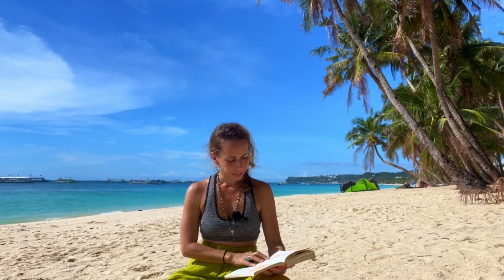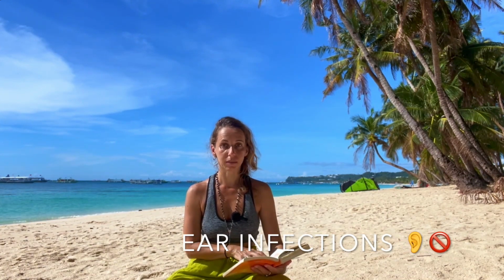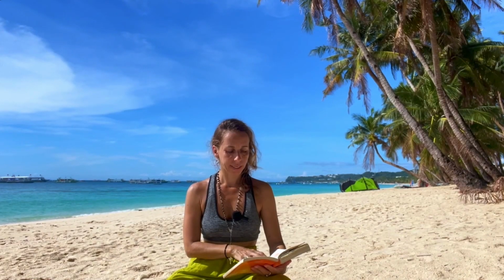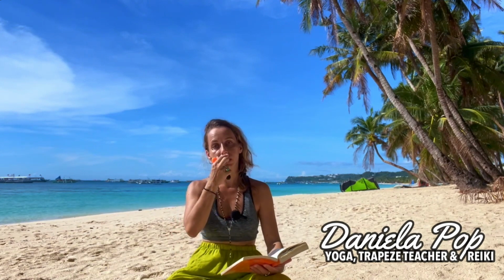Breathing exercises for anxiety & sleep! Brahmari - The Humming Bee Breath!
Welcome to my tutorial on Brahmari, also known as the humming bee breath, a powerful pranayama (breathing technique) that can have profound benefits for both the body and mind.

In this video, I will guide you through the practice of Brahmari, starting with an exploration of its benefits for reducing stress, calming the mind, and improving overall well-being. I'll also discuss the physiological effects of Brahmari, including its impact on the nervous system and the brain.

I will demonstrate the proper posture, hand mudras, and breathing pattern for practicing Brahmari, while also providing tips for integrating it into your daily yoga or meditation practice. Whether you are new to yoga or an experienced practitioner, Brahmari is a simple yet powerful technique that can help you experience deep relaxation and inner peace.

Join me in this tutorial to learn how to practice Brahmari for yourself, and discover the transformative power of this ancient breathing technique.

Remember, you're responsible for your well-being, and as with any breathing practice, there may be some risks involved. By participating in this video, you agree to release Dany Yoga of all liability for any injuries that may occur. Please do not participate if you are not in proper physical condition for this activity, and stop if you feel any discomfort while practicing.

00:00 Introduction
02:10 Relaxing Breaths
02:23 Brahmari Demonstration
04:56 Slowly Release
05:12 How long should I do this for?
05:41 What time should I do this?
05:55 Don't do this if...
06:09 Benefits
06:49 Thank You!